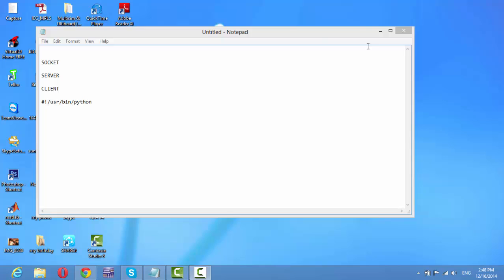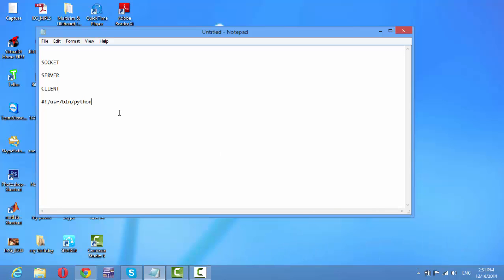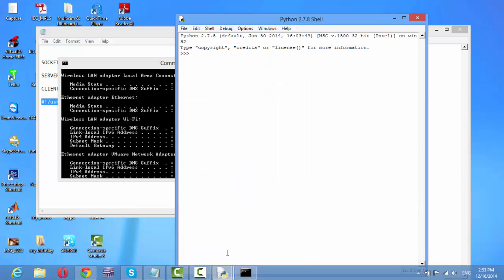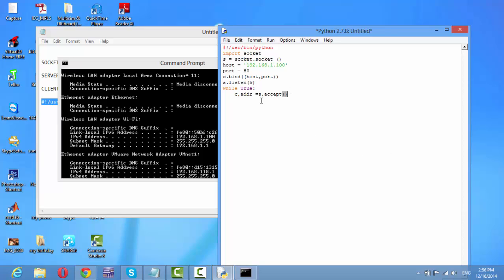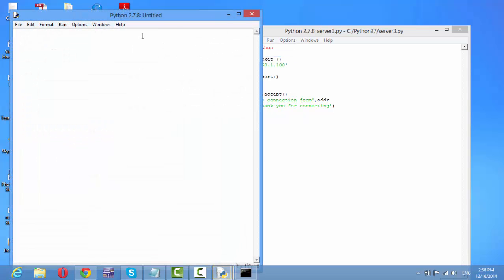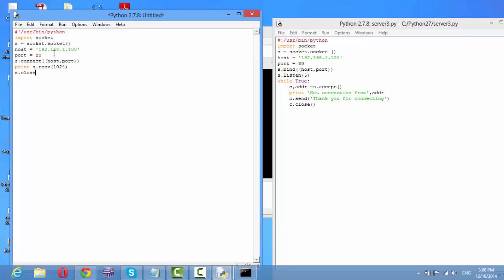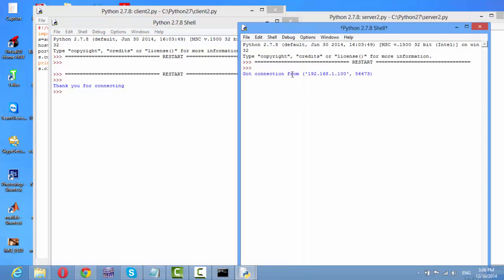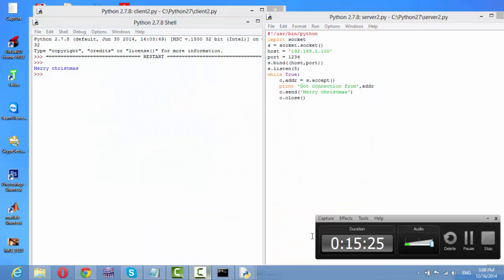simple communication using sockets in python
The video just shows how to establish a communication using sockets in python.